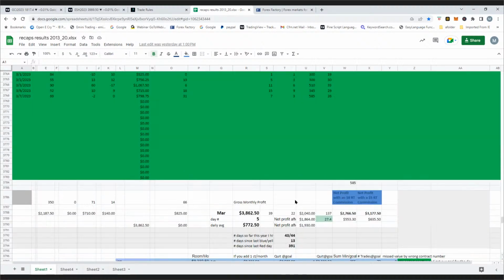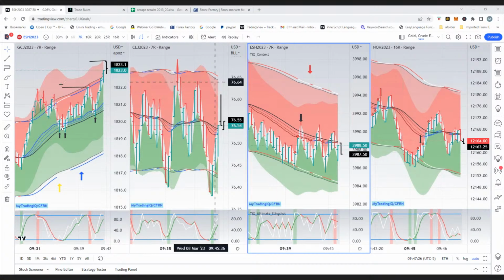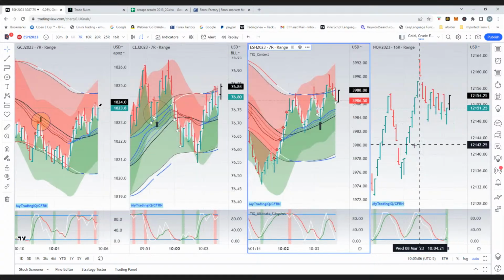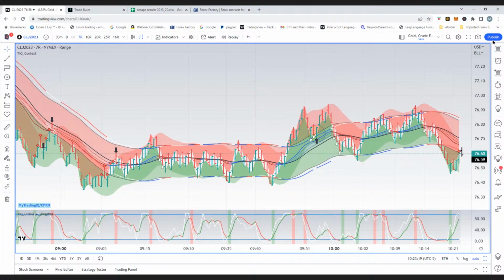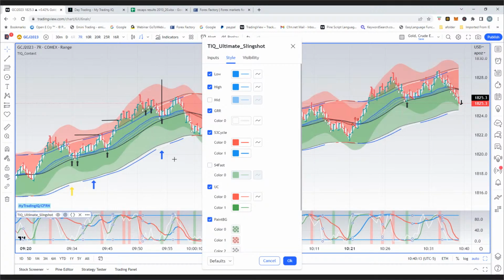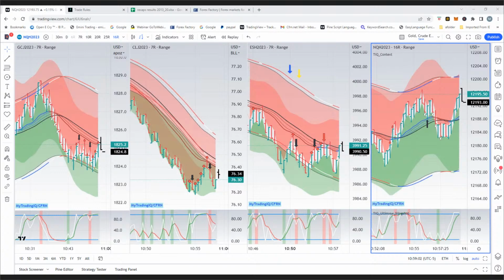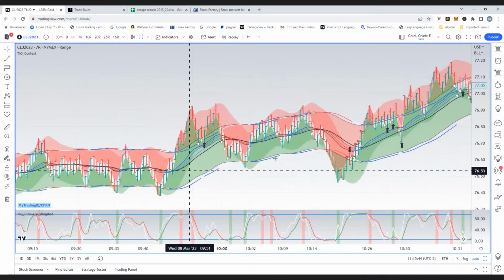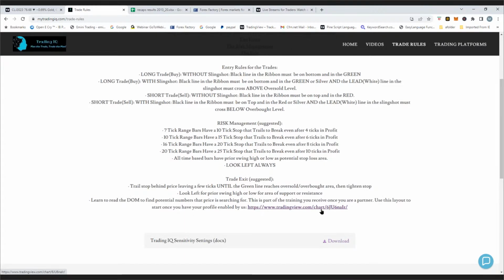With TradingView Just Enter The Trade When The Arrow Appears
Learn to Trade Emini Futures!

Past performance is not necessarily indicative of future performance.

The risk of loss in trading futures contracts or commodity options can be substantial, and therefore investors should understand the risks involved in taking leveraged positions
and must assume responsibility for the risks associated with such investments and for their results.You should carefully consider whether such trading is suitable for you in light
of your circumstances and financial resources.

You should read our complete “Risk Disclosure” This is not "light" reading so you may want to bring an attorney or two and some lunch.

STOP ORDERS DO NOT NECESSARILY LIMIT YOUR LOSS TO THE STOP PRICE BECAUSE STOP ORDERS,
IF THE PRICE IS HIT, BECOME MARKET ORDERS AND, DEPENDING ON MARKET CONDITIONS, THE ACTUAL FILL PRICE CAN BE DIFFERENT FROM THE STOP PRICE.
IF A MARKET REACHED ITS DAILY PRICE FLUCTUATION LIMIT, A ‘’LIMIT MOVE’’, IT MAY BE IMPOSSIBLE TO EXECUTE A STOP LOSS ORDER.
WHEN INVESTING IN THE PURCHASING OF OPTIONS, YOU MAY LOSE ALL OF THE MONEY YOU INVESTED.

Use of all CFRN Products and Services signifies you have read all CFTC Required Disclosures and CFRN Disclaimers

Trading is risky. You can lose all of your money and then some. If someone tells you differently, run as fast as you can in the opposite direction.
Treat it like a business and it will behave like a business.
Our methodology is proprietary in nature and is under no conditions released to the public.
As with any trading strategy past performance is no promise of future results. We are a publishing company and our goal is to teach as educators, the strategy we have found to be most productive over time.
As opposed to constantly changing our strategy, we believe trading strength is understanding when market conditions are most suitable for trading and when they are not, to refrain from trading until such conditions return.

Please Note: All performance figures and illustrations on any CFRN Website, Twitter Feed, Facebook Page, Telegram Channel, Webinar, Video, Live Broadcast, Training Room, or elsewhere,
were obtained using historical back testing or live real-time data feed on a computer and are not the results of an actual account.

There is a risk of loss in Commodity Futures trading.
You must be aware of the risks and be willing to accept them in order to invest in the futures markets. Don't trade with money you can't afford to lose.

No representation is being made that any account will or is likely to achieve profits or losses similar to those discussed on this or any associated CFRN website.

Trading is risky. You can lose all of your money and then some. Always check with a licensed investment professional before making any investment decision.